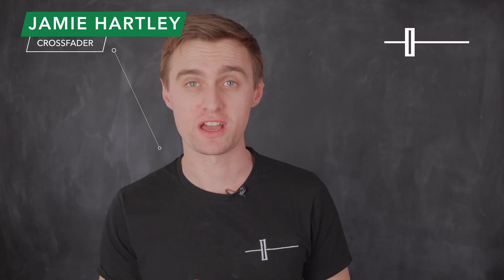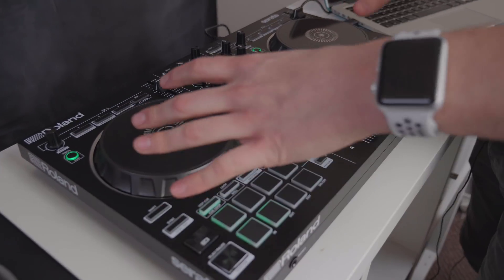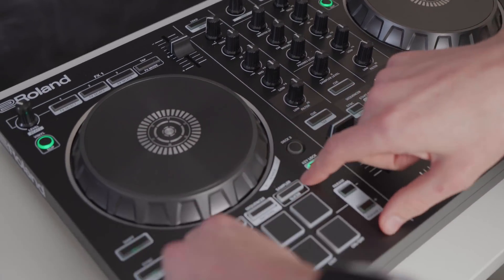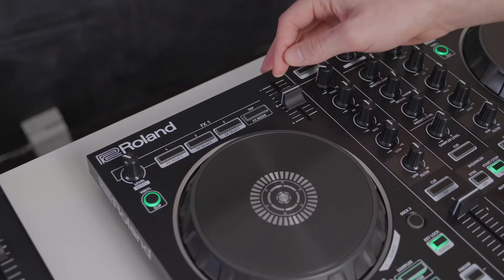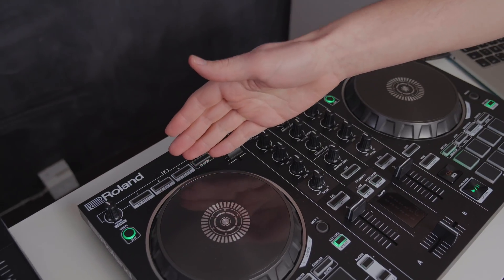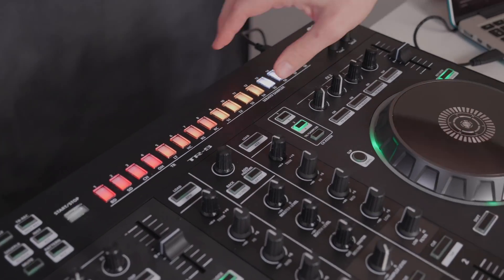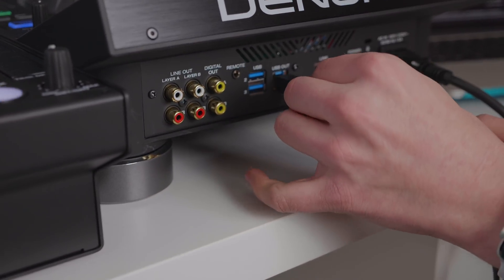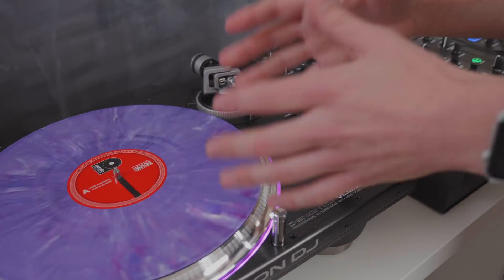Beginner DJ Lessons - Your First Piece of DJ Equipment [Part 5/5]